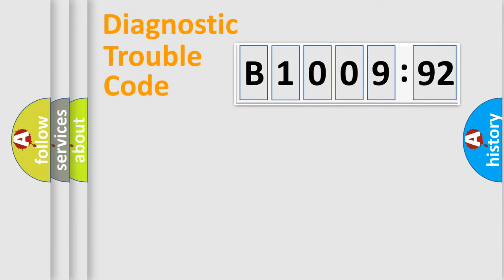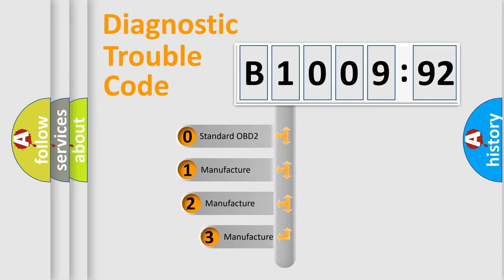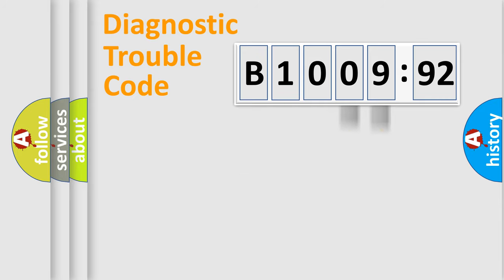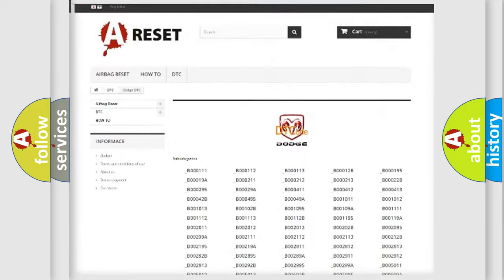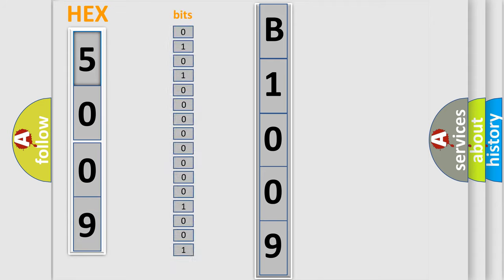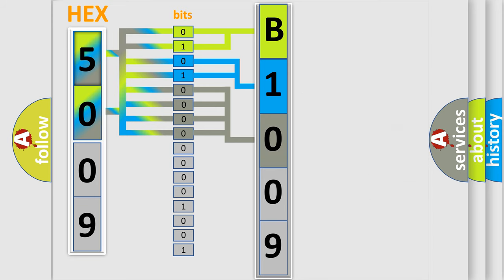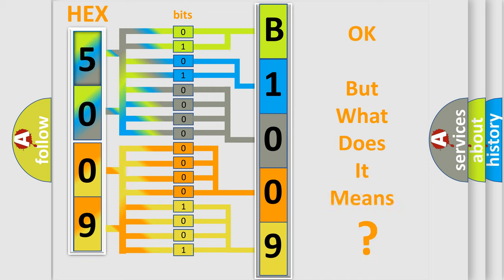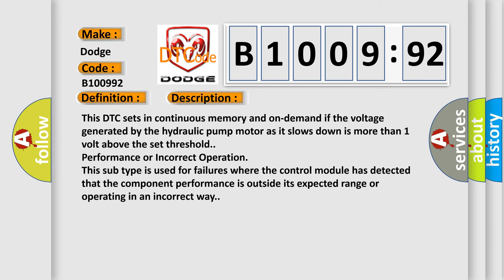DTC Dodge B1009-92 Short Explanation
Contents:
0:21 Basic DTC analysis according to OBD2 protocol standard.
1:48 Insight into programming
2:58 A diagnostically understandable description of the Diagnostic Trouble Code
3:05 Basic error definition

Make
Dodge
Code
B1009 92
Definition
ABS Pump Motor Control Circuit Voltage Above Threshold
Cause
This DTC sets in continuous memory and on-demand if the voltage generated by the hydraulic pump motor as it slows down is more than 1 volt above the set threshold
Failure Type